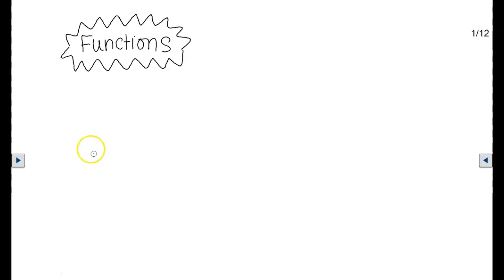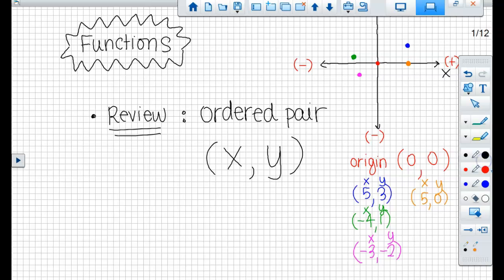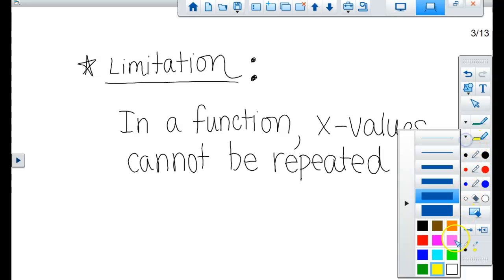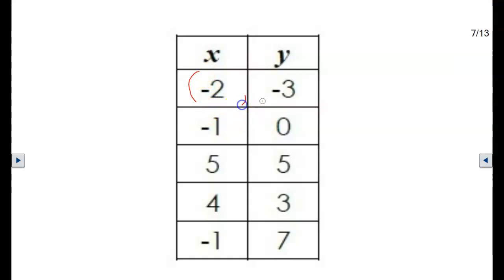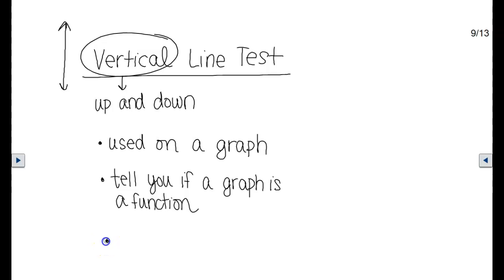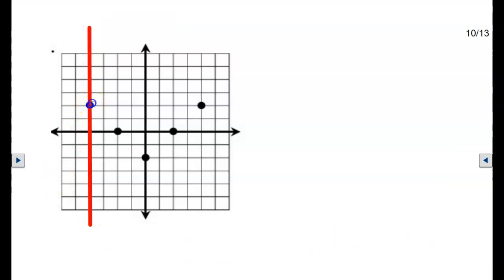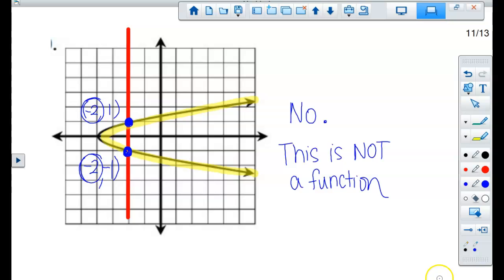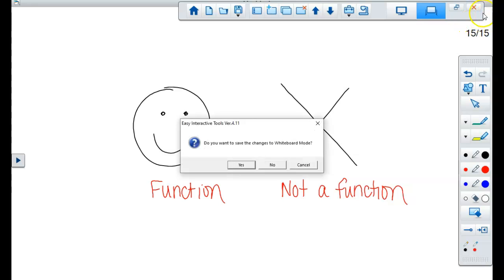What is a Function?